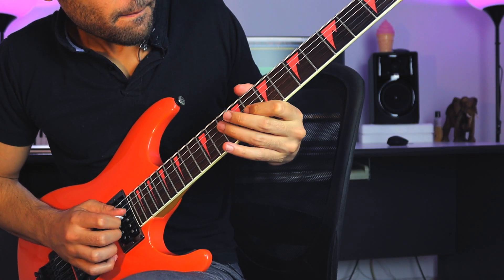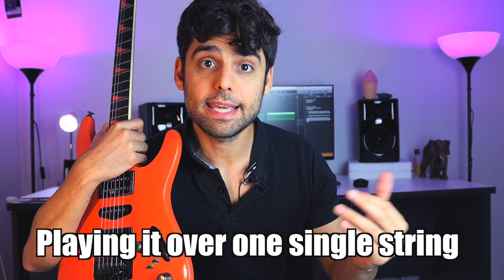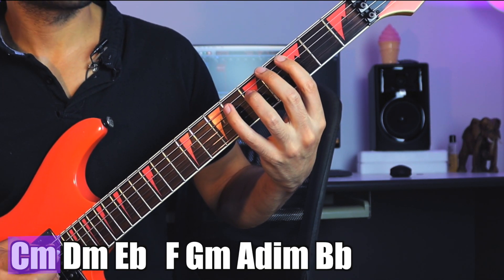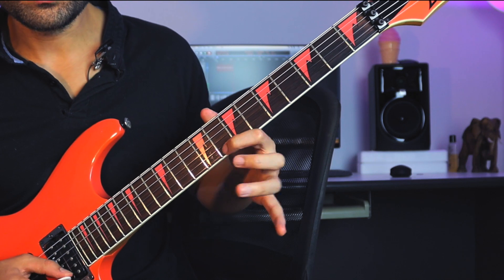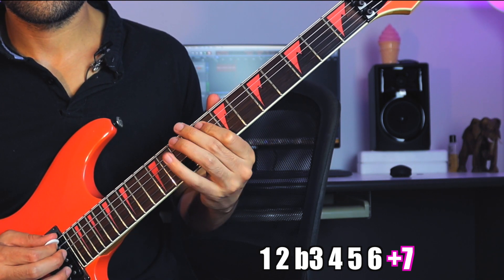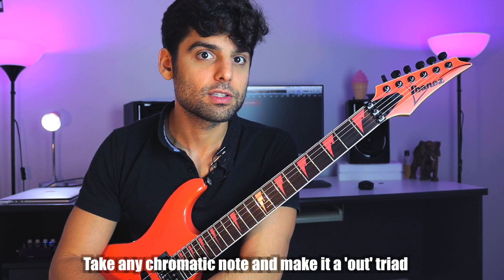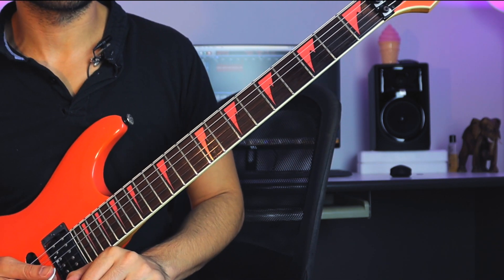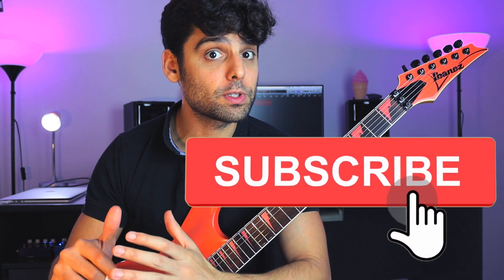3 DORIAN Scale Guitar Hacks You NEED To Know